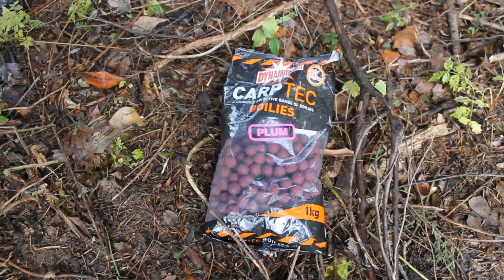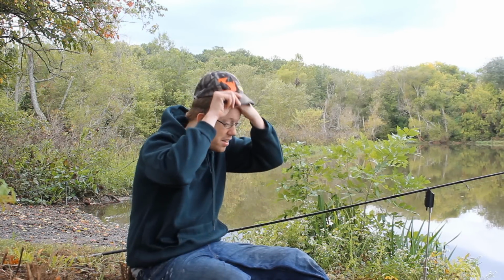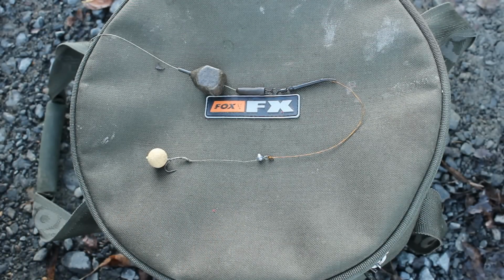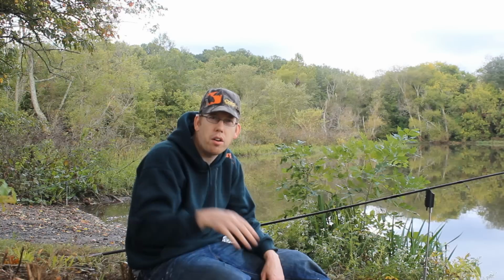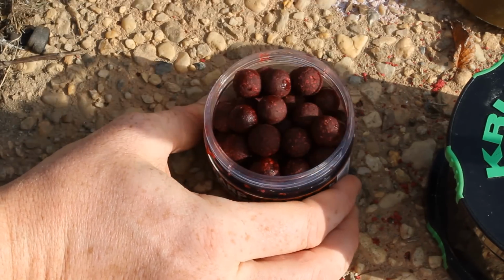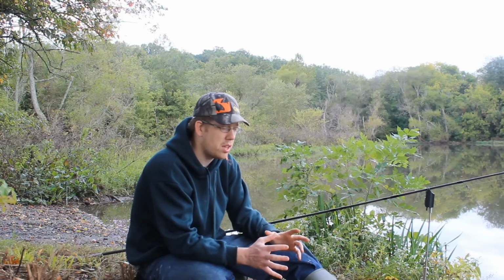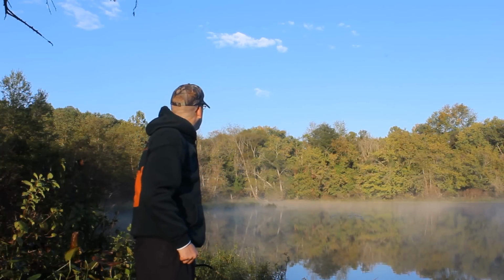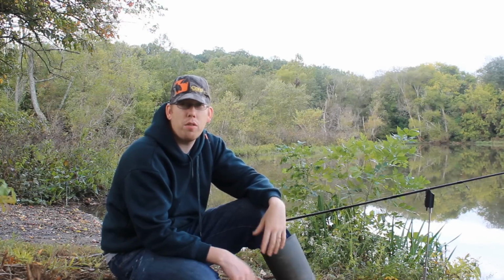What are boilies? How to catch carp with boilies?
What are boilies? Boilies are a small round dough bait that is boiled or cooked in a microwave. Boilies are the most popular carp bait in the world and some of the biggest carp in world were caught on boilies. Boilies come in ever size and flavor and color. You can catch carp with bottom boilies or pop-up boilies that float.This video explains the different types of boilies, how to rig boilies, how to chum with boilies, how to improve your boilies, and how to fish with pop ups as well. If you want to know how to catch carp with boilies this is a great place to start.

For more information about boilies and other carp baits check out

If you would like to buy Dynamite Baits' boilies here in the US check out